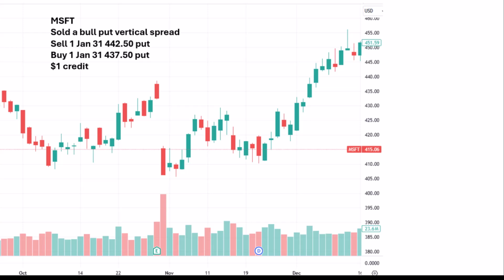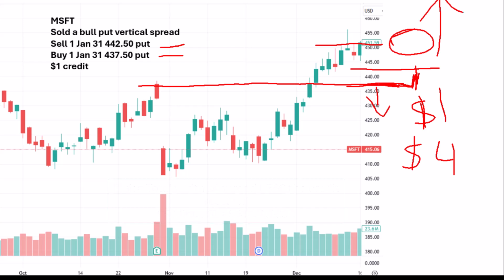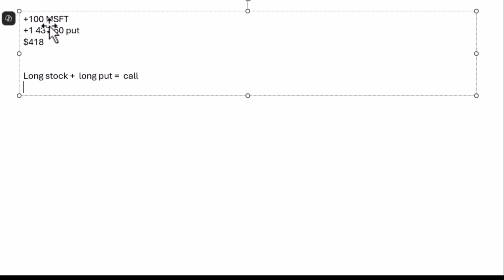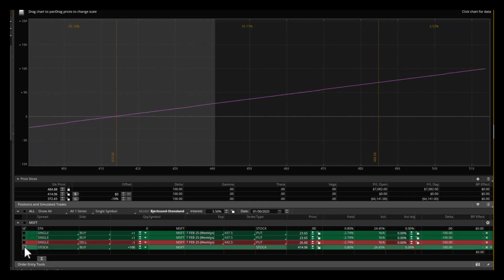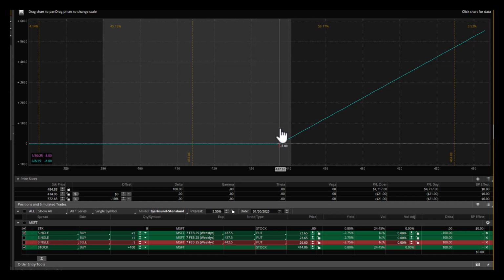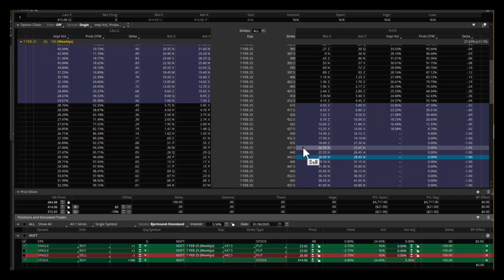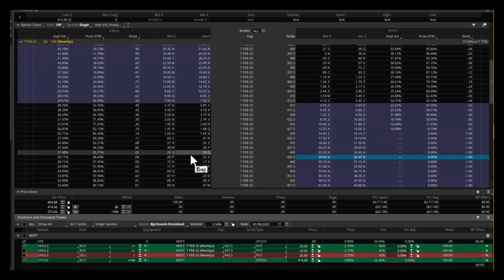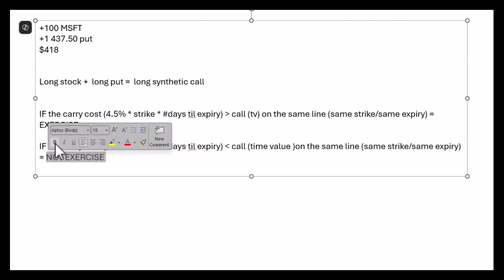Turning Puts into Calls: Options Magic!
2 Day LIVE Training Coming Up Feb 15-16.  Option Training from an Actual Pro - From very beginner to vol ninja.  DON'T miss it - I may not do another.

Barchart is maybe the best most affordable option and volatility tool out there for the cost.  I use it all day long.

Want to learn options from a professional options trader who has managed $1 billion in options income strategies over almost 3 decades?  You've come to the right place.  I've taught hundreds of traders including Billion $ portfolio managers and Pro options market makers.  I made almost $17 Million in CLEAR PROFITS as a pro options market maker with both long AND short strategies.  I've written many articles on options and volatility for dozens of newspapers and websites and books.  I've been a guest speaker on the Nasdaq TradeTalks show, TD Ameritrade's show with Oliver Renick, Bloomberg and BNN shows, radio, podcasts, expert panels with people like Tom Sosnoff...  I've been quoted in 100 publications.  I've lectured at Ivy League schools (I have an Ivy League Masters degree).  Who else has done that and is willing to train you?  No one.  Join hundreds of others who have given me STELLAR testimonials.

If you want to take your learning 10X levels higher... keep reading to see where hundreds of students have finally found the best options instruction there is. Where you'll learn things you won't see anywhere else. Skills and then community - a full ecosystem that instructs at the highest level, and then envelops you in the tools and guidance you need to succeed. You've tried the other ways. now do it right.

One of our members made enough to pay for his VIP Trading Club membership 178 times over on a recent trade. Can I guarantee trades like that?  Of course not, but I can guarantee that you will learn to trade more like a pro in my programs.  You will learn things you won't see ANYWHERE ELSE.  My reviews are off the charts.

💥💥Learn to crush it with my Crush the Premium Enhanced Wheel Program. Why enhanced?  Because if you're doing this without RISK in mind you're doing it wrong.  It also includes my 1% and 2% weekly and monthly option income methods. AND 1 month in my discord trading community.  Jump in now and I'll also include my Nomad Course and Mindset Webinar.

👉🏼READ the disclaimer in my bio before watching ANY of my content.

💥For the full flagship 5-week Done-With-You LIVE mentoring program... get on the wait list for the next one

If you're selling options without risk-gauges and hedges it's time to reach out because I guarantee you that you're heading for disaster at some point.  Not being dramatic.  Fact.  I've seen it too many times.

💥Check Samantha LaDuc and I out every Wednesday at 4pm ET for a free option and macro/micro trading session!

👉🏼Hans’s presentation on the Trader’s Mindset and its importance to Option Selling

AND one mentoring spot left for January, for one-on-one learning with me.  Expensive, but if you're managing  $1Million or more it's a no-brainer.  Are you more growth oriented?  I will show you how to generate options income AND growth.  Are you more income oriented?  Turn your portfolio into an apartment building full of rent-paying tenants (your stocks!), where we target 1%-3% per month, often with a healthy hedge (yes, I ran Black Swan downside protect ETFs and strategies so I care about risk). Prices going up 50% THIS month.

My RIA and Institutional Arm (wealth managers hire me to show them the way..)

🔥Finchat: Incredible fundamental analysis and more.  I use it in my programs to find great quality companies.